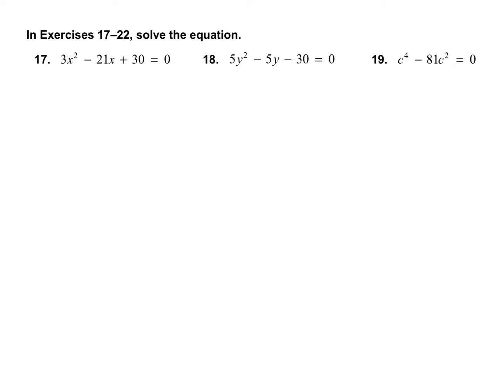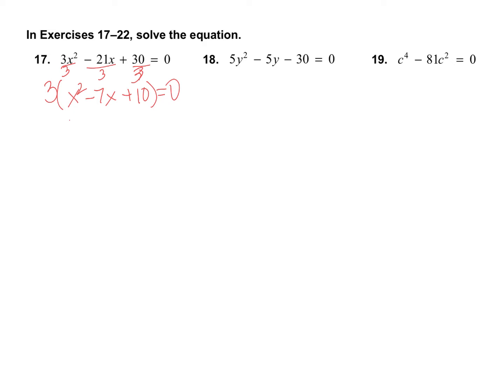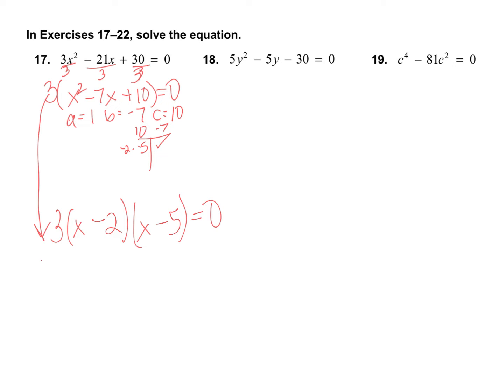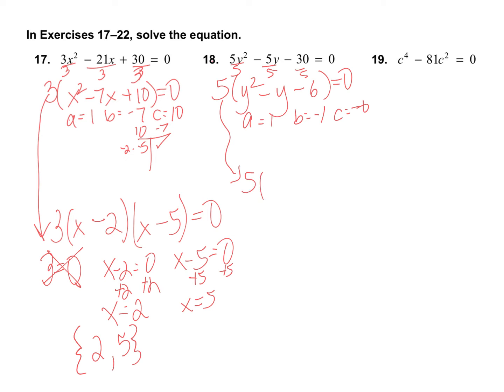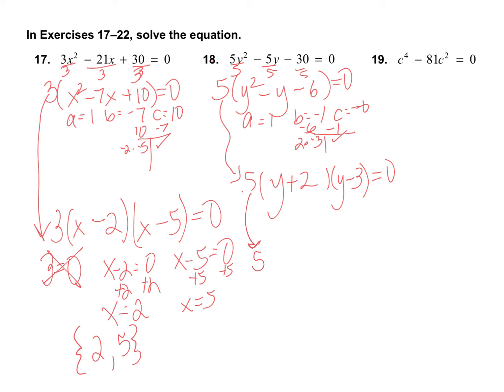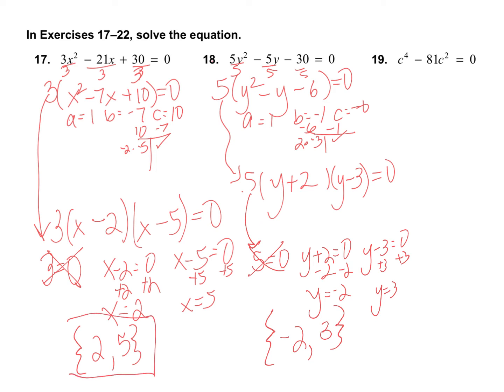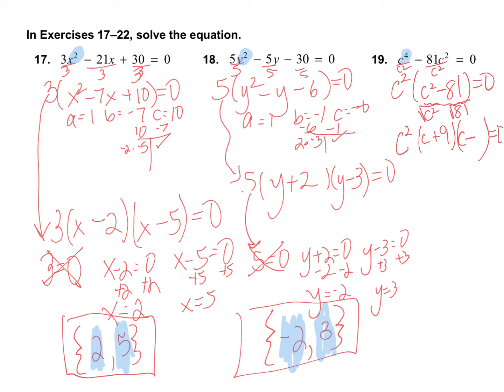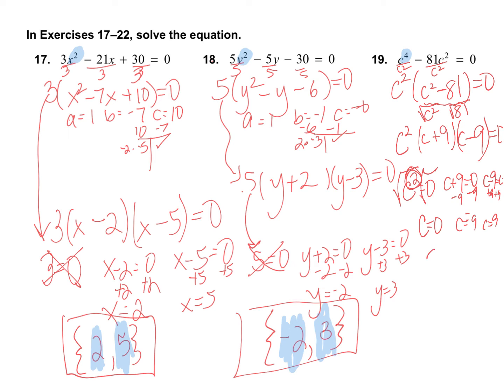Solve Quadratics by Factoring